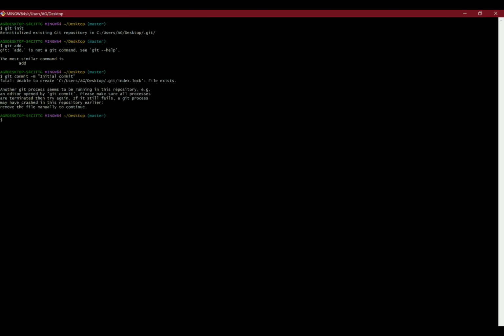How To Push Code To Github From Visual Studio Code | Push Code to Github From VSC | Full Guide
Push code to GitHub from Visual Studio Code with clear, step-by-step instructions designed to make version control simple and efficient. This tutorial covers every detail of connecting VSCode to GitHub, staging changes, committing updates, and pushing repositories with ease for smooth project collaboration.

Leave a comment suggesting other GitHub, VSCode, or coding topics you’d like to see covered—we love creating content inspired by your ideas!